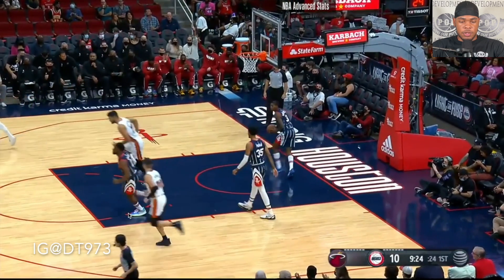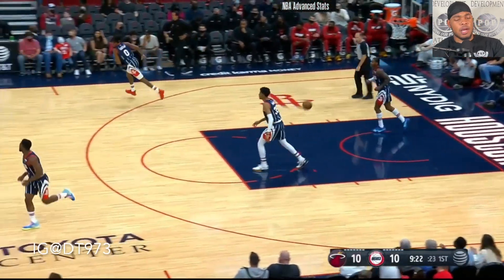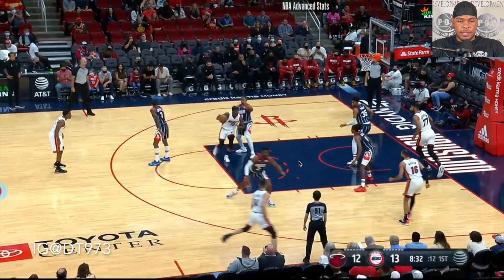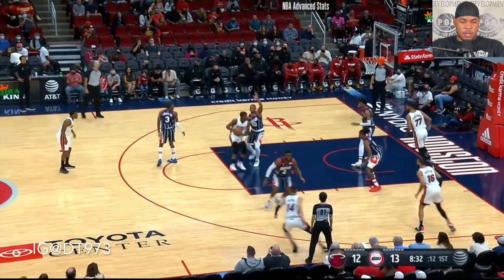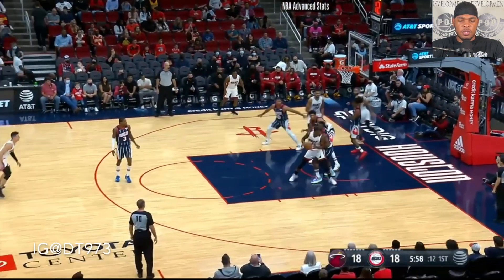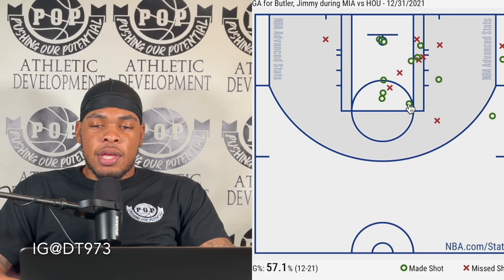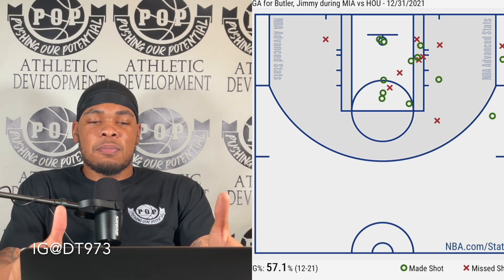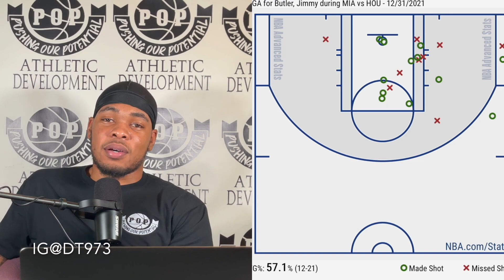Jimmy Butler Scores 37 To Bring In The New Year! Full Scoring Breakdown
Last night Jimmy and the Heat traveled to Houston to take on the rockets and he dropped in 37 points in a win to bring in the new year. A lot of exploiting mismatches in this one so there’s definitely something to learn!

00:00 intro
00:59 He dared him to shoot this
01:42 post iso, pullup
02:31 nice pace in the post
03:44 Great offense beats great defense
04:11 And 1 pt??? Foul or not?
04:44 Holding the defense with your eyes
05:46 This guy needs to watch a breakdown
06:05 easy jumper in transition
06:35 Take a page from Bron’s book
08:03 Not wasting time with the rookie
09:05 Shot chart

“Pushing Our Potential” is a new jersey based basketball training company Who’s sole goal is to get basketball players to play the game the right way! That means we’re on a relentless obsessive pursuit to highlight and study the best of the best and then share that knowledge with you in hopes that it helps you get to that next level in your basketball journey!
 If you’re in jersey, be sure to add the instagram page if you ever want to book a  training session!

The purpose of this video is to inform and teach the game of basketball!